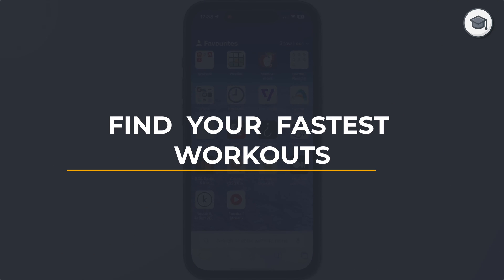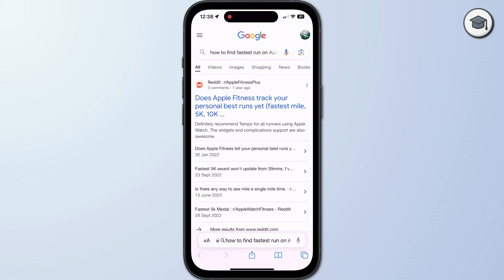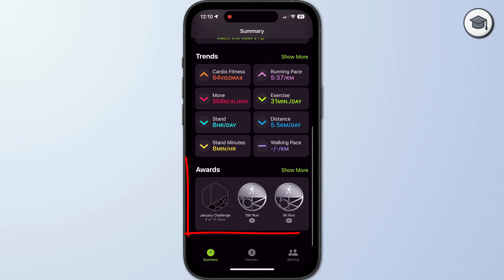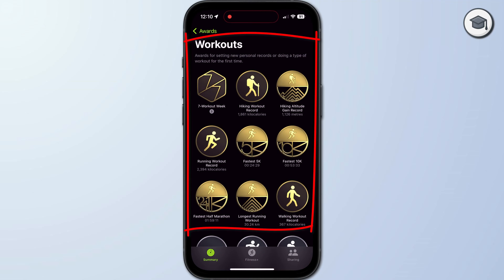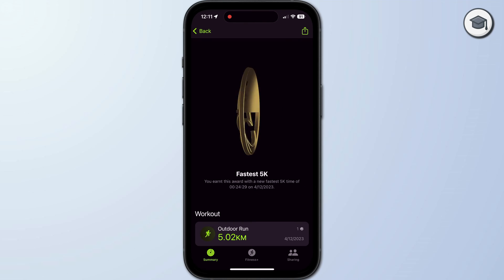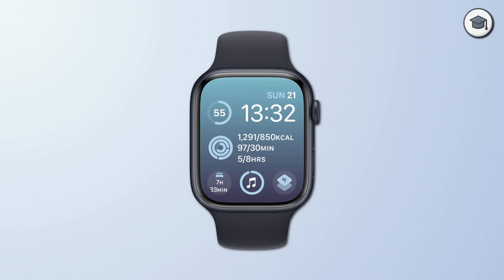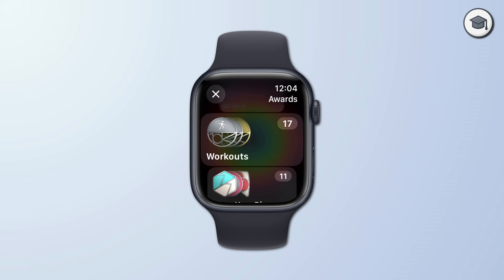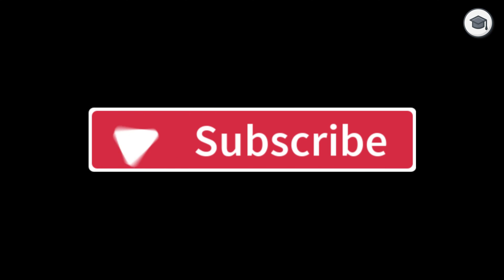How to Find Fastest Personal Best Workout on Apple Watch and iPhone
To find your fastests workouts or personal best times, whether you’re walking, running, cycling or swimming, open the Activity app on your iPhone, swipe down to Awards and tap on ‘Show More’. Tap on ‘Show All’ in the Workout section, and the Gold awards are your Personal Best achievements. If you’re just about to start a workout and don’t have your phone to hand, open the Activities app, tap on the awards icon in the bottom right, and choose Workouts to display your Personal Best awards.